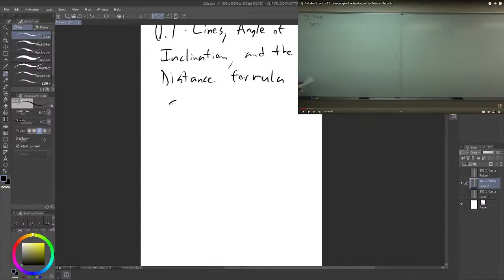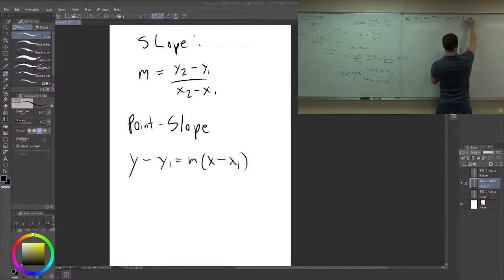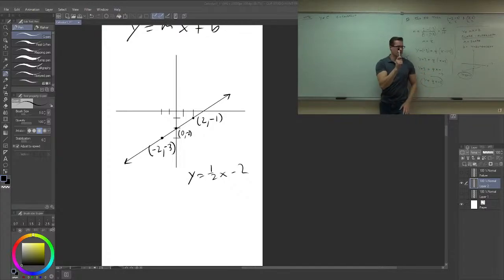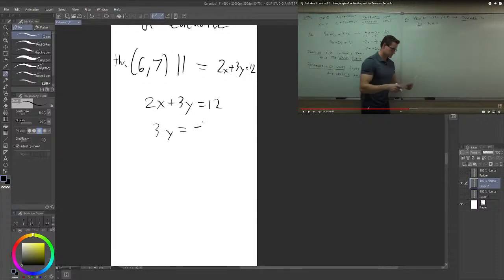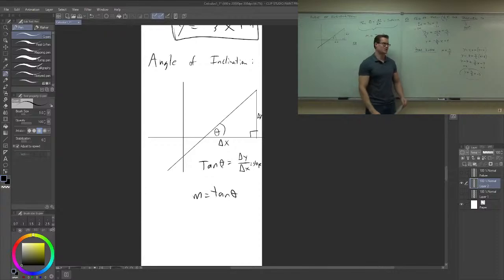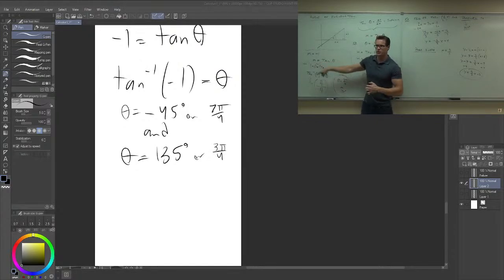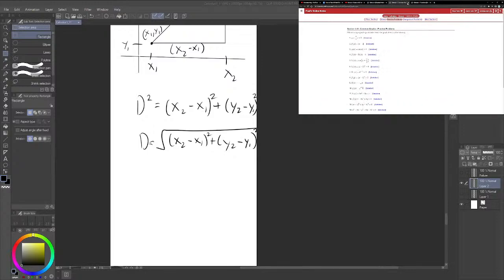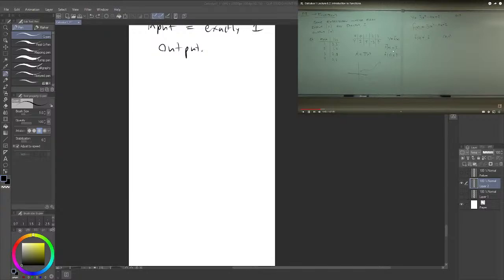Calculus 1 Arc (2/?)